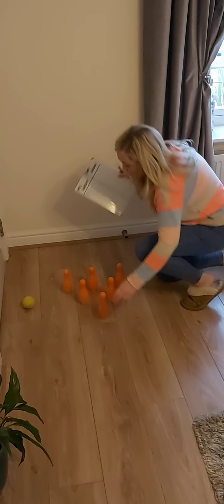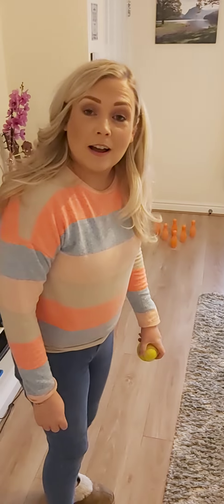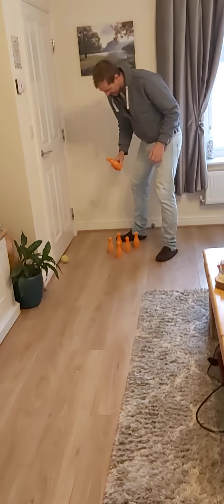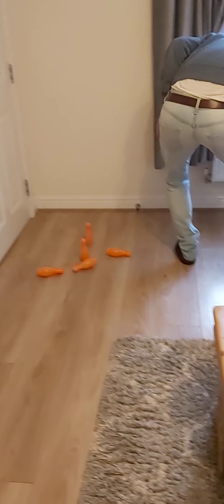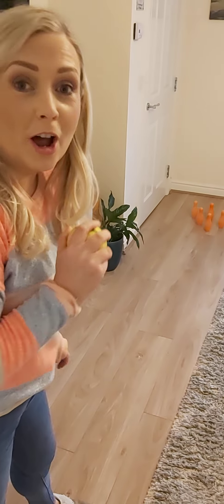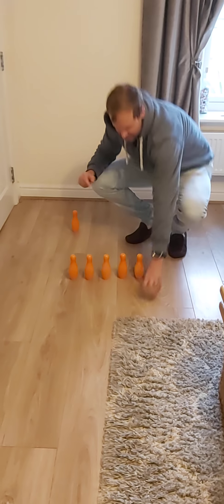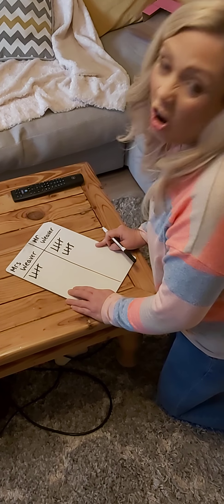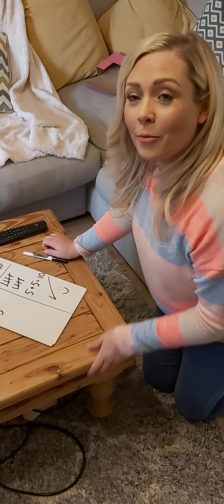Maths Challenge (6)